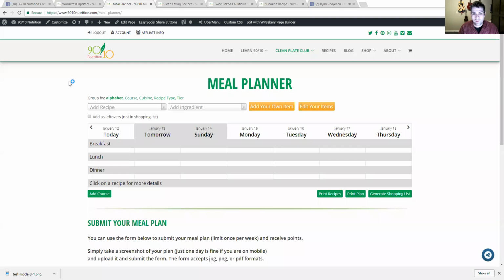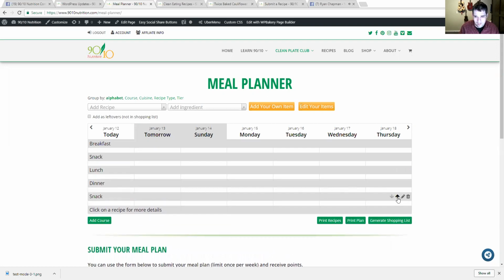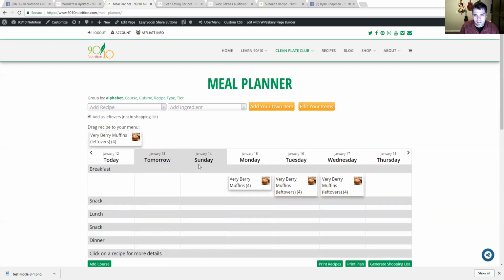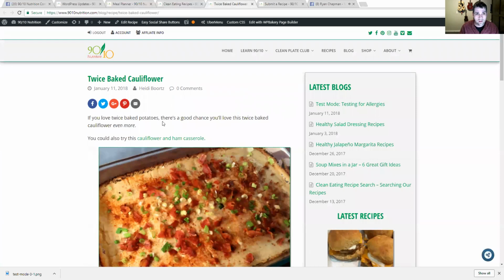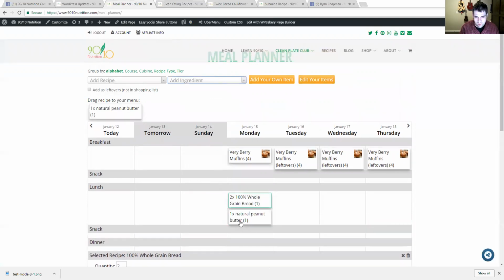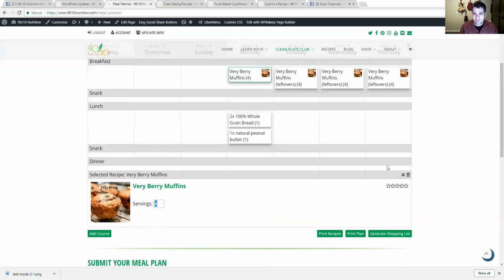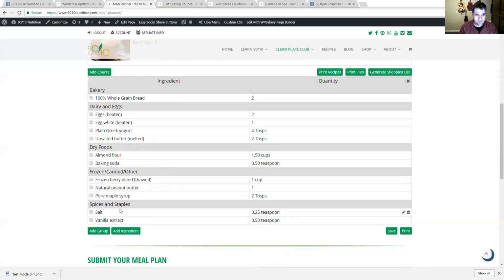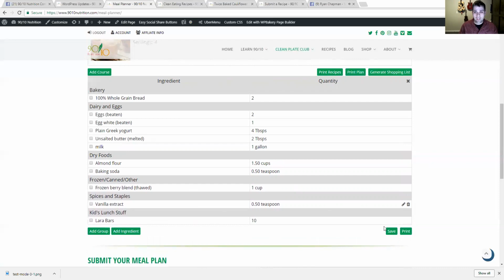VIDEO 4 - Make a Meal Plan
Your Challenge:  Make a Meal Plan...here's how.